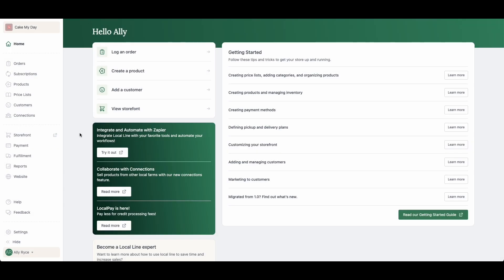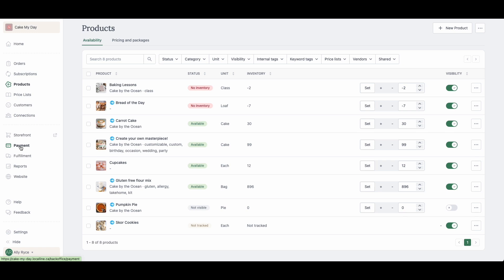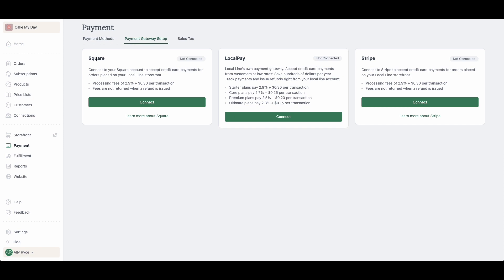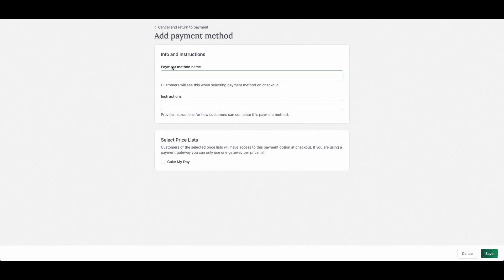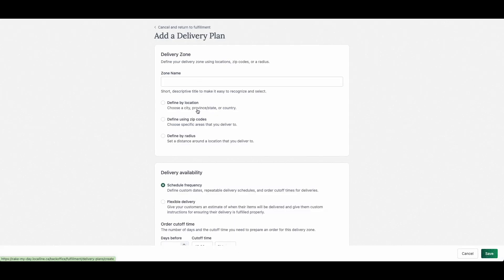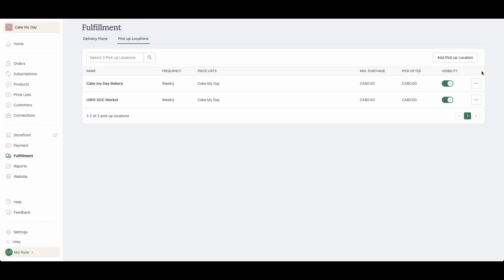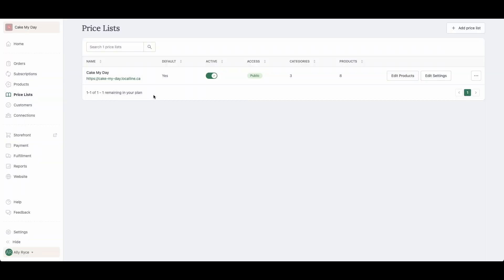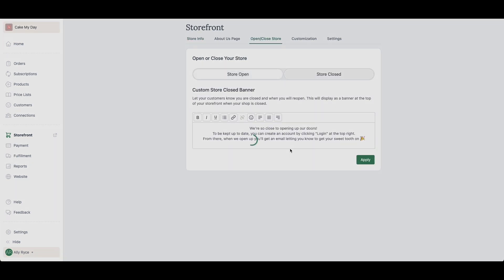Launch Your Storefront and Start Making Sales | Local Line How-Tos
Get your online store up and running in 5 easy steps. In this video, Alison walks you through how to upload products, select your payment methods, define fulfillment, choose your price list, and open your store.

0:00 Step 1: Add Your Products
0:33 Step 2: Set Up Payment Options
1:14 Step 3: Configure Fulfillment Options
1:53 Step 4: Create Your Unique Price Lists
2:14 Step 5: Open Your Storefront

Want to learn why thousands of farmers trust Local Line as their platform of choice?